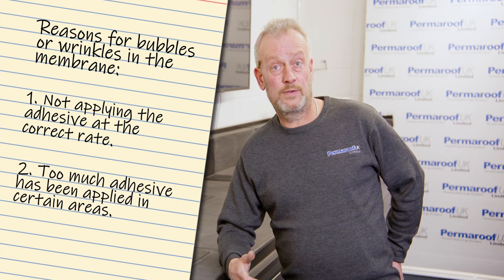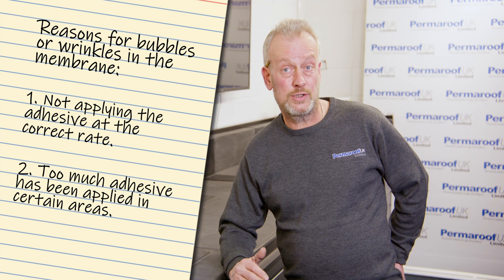Rob the Roofer: Why Do Bubbles and Wrinkles Form in Membrane? | PermaRoof UK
We asked Rob the Roofer: why do you get sometimes get bubbles and wrinkles in rubber membranes after installation?

Rob says: Generally, we do find that some installers do have bubbles under membranes. There are one or two reasons for this:

They may not be applying the adhesive at the correct rate, so in other words, there is not enough adhesive, one to soak into the timber board and also secondly, to pull the membrane down onto the timber board.

Secondly, they may find that they’ve put too much adhesive in certain areas. That generally then shows up and you can almost get blisters on the rubber surface. That indicates that there’s too much adhesive in certain areas and that they’ve not rollered out the adhesive into a nice, even coat over the timber boards.

Occasionally, we do find some blistering if we get temperatures above the mid-20s. Where we have hot temperatures, what we do advise you then you put a smaller amount of water-based adhesive down and offer the membrane straight into it. Otherwise, if you leave the adhesive too long, because it is water-based, it will start to evaporate and that, unfortunately can sometimes form condensation on the underside of the rubber membrane. This, in turn doesn’t always allow for a full bond, which is required.

Meet Rob the Roofer in the video series from PermaRoof UK

Our resident EPDM installation expert is a part of the professional training team, working with trade roofers from across the UK as they experience high quality EPDM training and liquid waterproofing courses.

The PermaRoof UK online store is the one-stop-shop for trade and DIY flat roofing supplies. Buy EPDM sheets, installation essentials, DIY flat roof kits and more